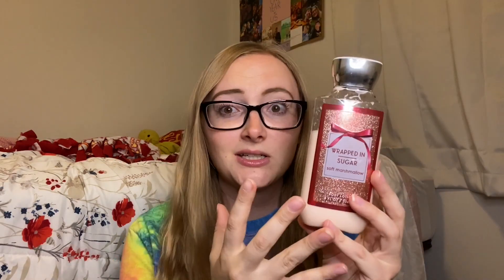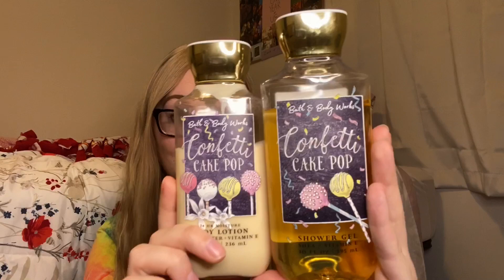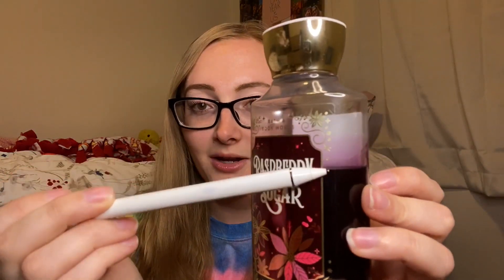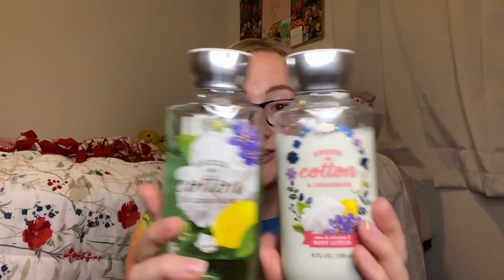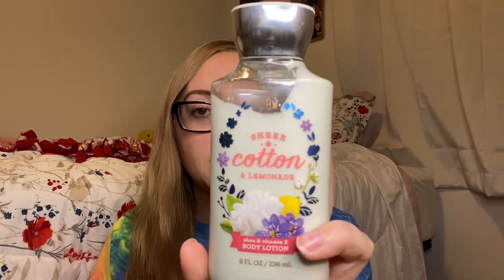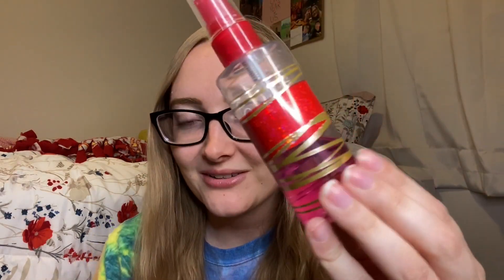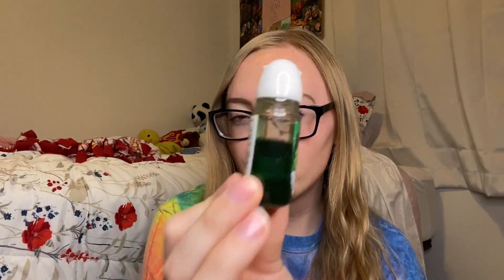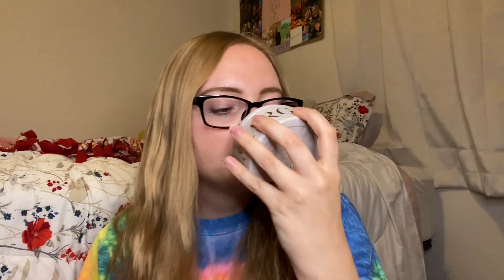Spring Project Use it Up UPDATE💙 June 2023💗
This is super late so the summer one will be up sooner than a month!

My Bath & Body Works Instagram: bath.body.love